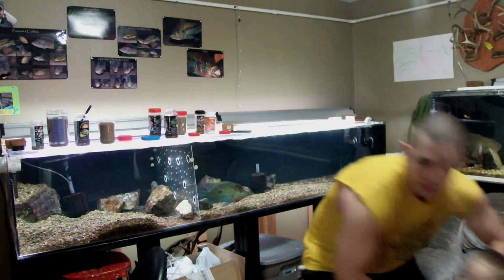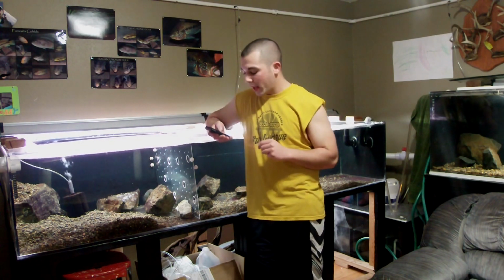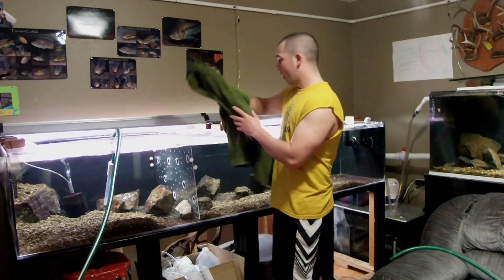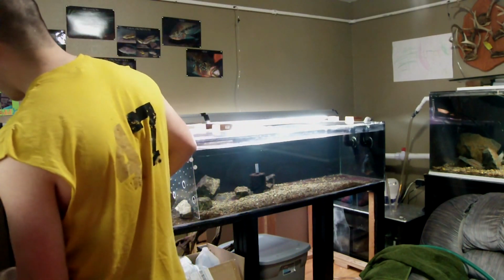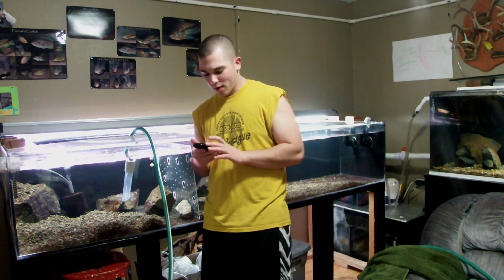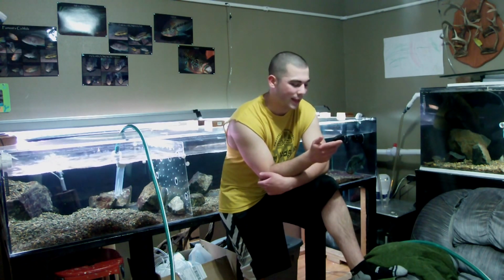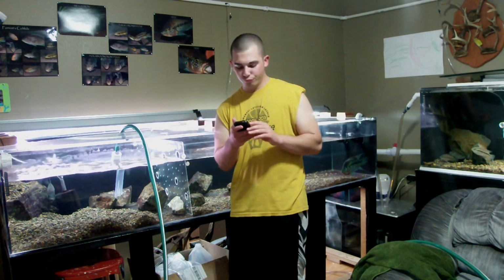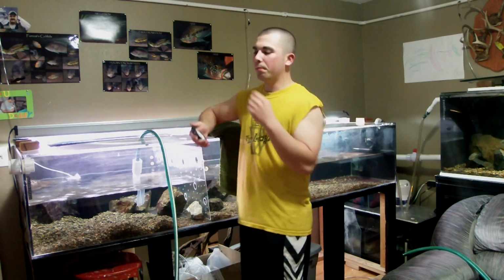SUPER LONG Q&A TIME #10